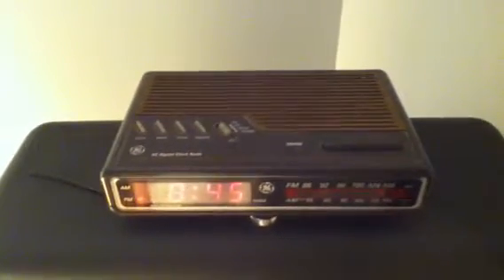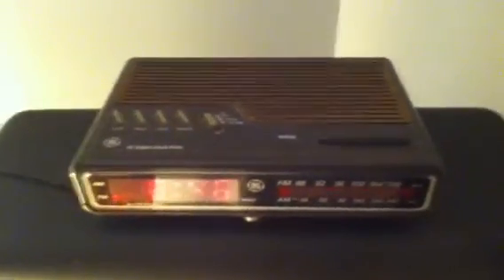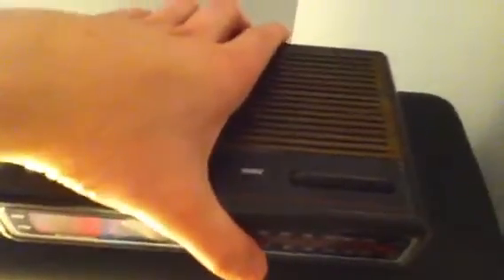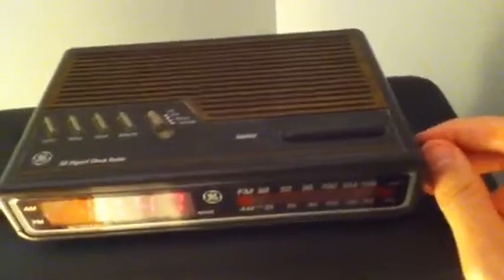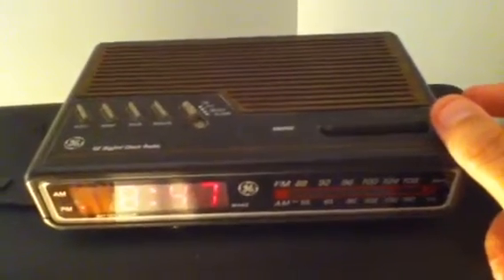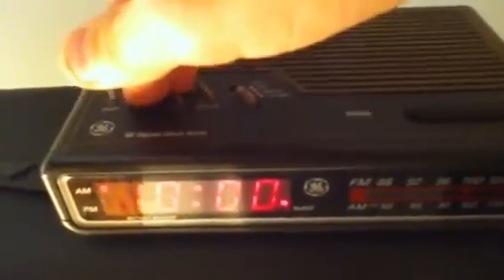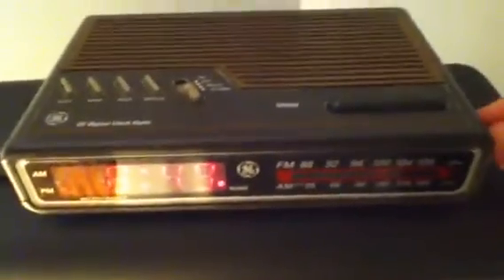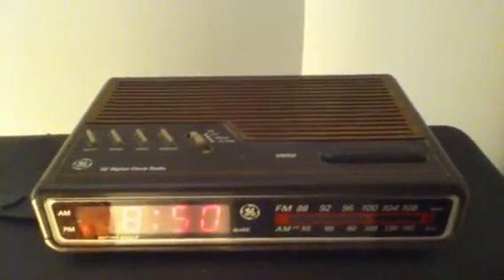1993 GE Digital Clock Radio 7-4612B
This is going to be my re-showing of my 1993 GE digital clock radio model 7-4612B. This is the same clock radio that I did back on my old channel, so I decided to do it again. This one I had it for a long time, but it still works.